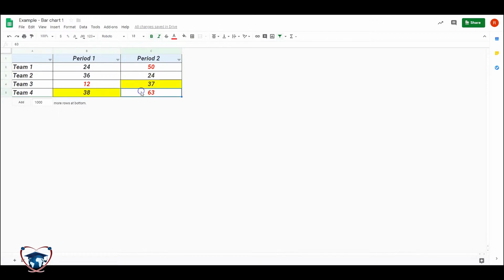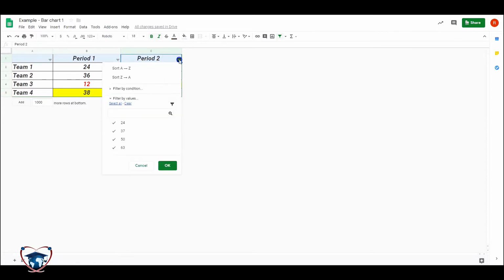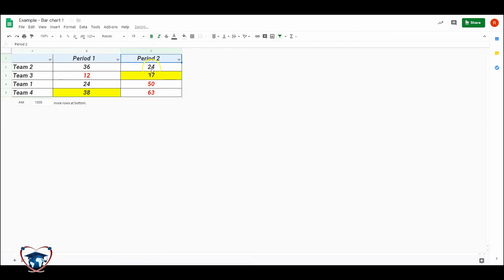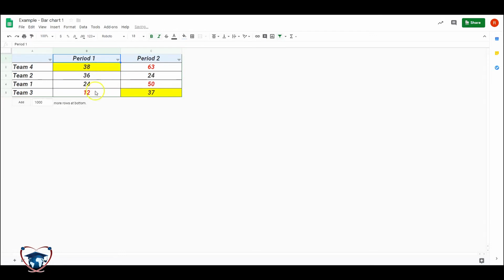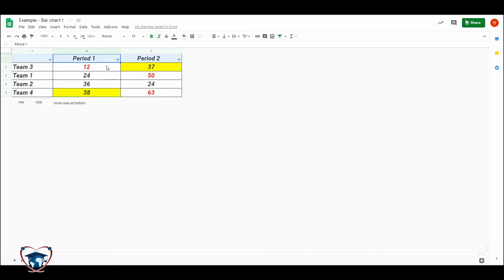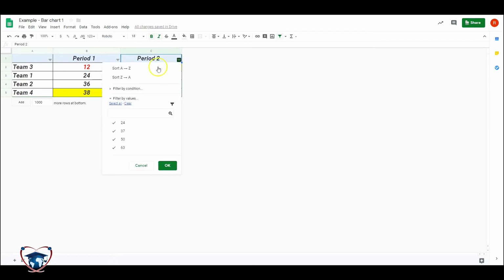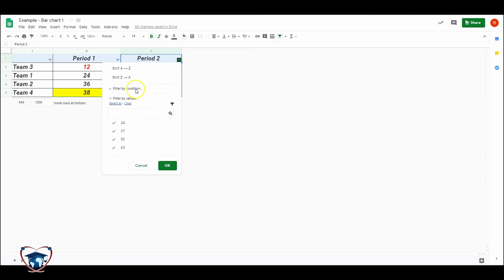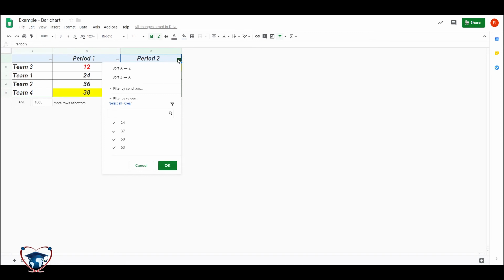Sorting Data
The central task in a Google Sheet is the organization and processing of data. One of the most important features is the ability to sort data by numerical or alphabetic data. This video details how to accomplish just that.

Google Sheets is a cloud based spreadsheet program that is linked to Google Drive. This platform has most of the functionality that is enjoyed by Microsoft Excel users. This tool will fulfill all of your data organization needs.